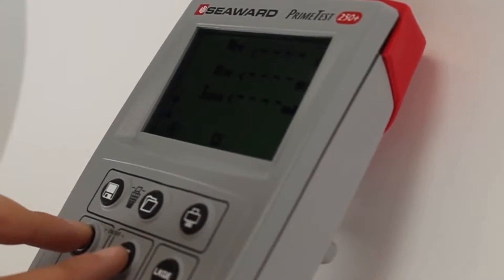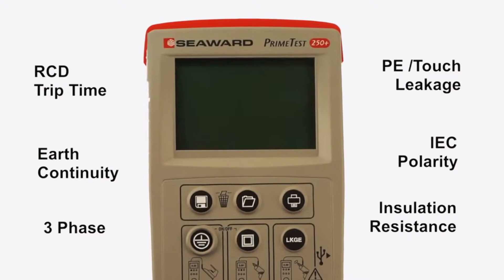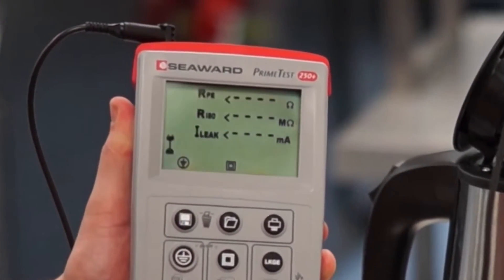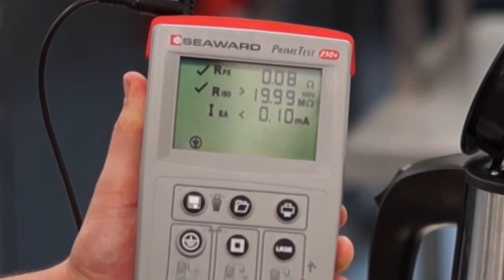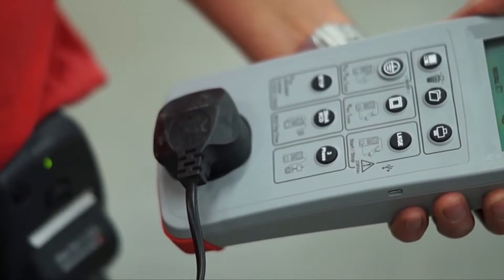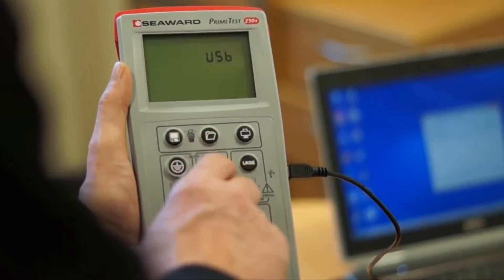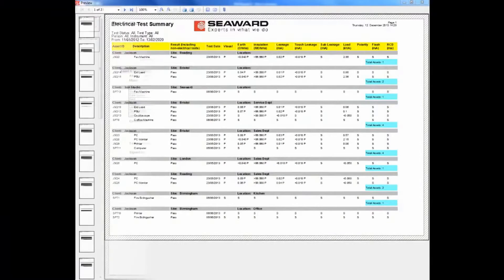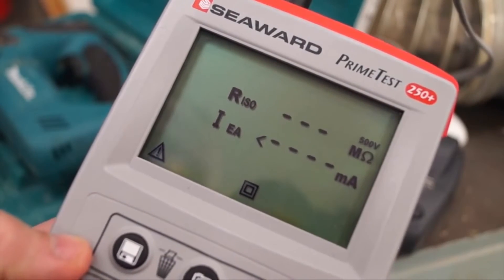Seaward Primetest 250+ (plus) overview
Overview of the Seaward Primetest 250+ (plus).